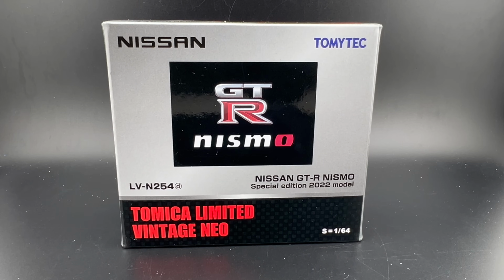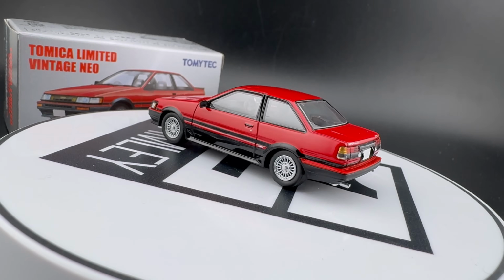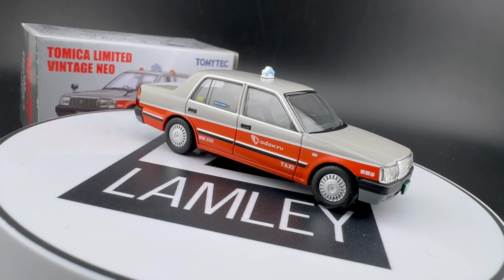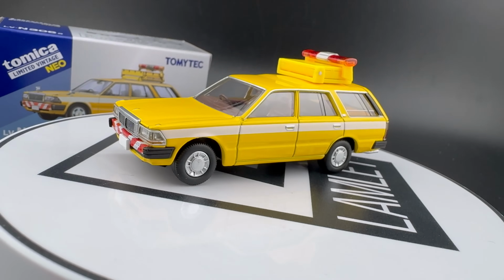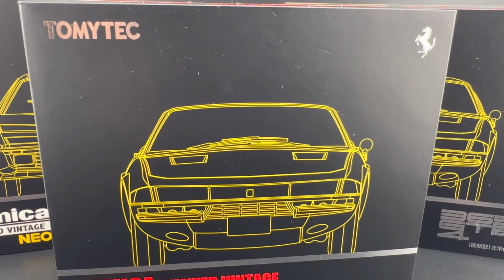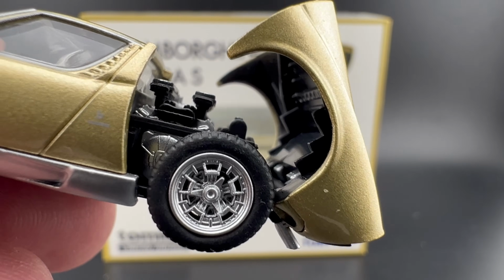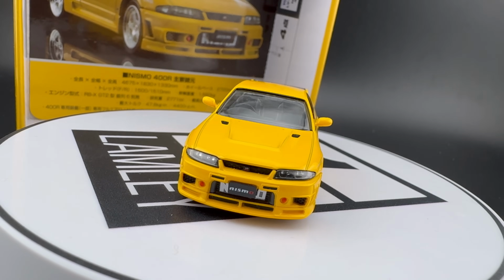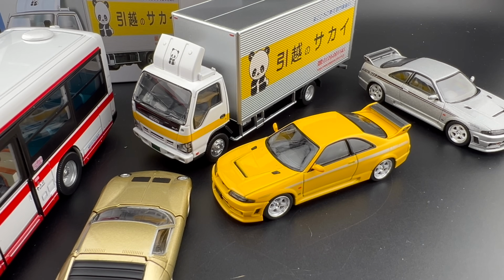Lamley Sunday Showcase: Is Tomica Limited Vintage still the gold standard in 1/64?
You have asked for more Tomica Limited Vintage videos, and I totally agree.  So let's catch up.  A full showcase of the models released the last few months, with a chat about the brand.  Where do you stand on TLV?